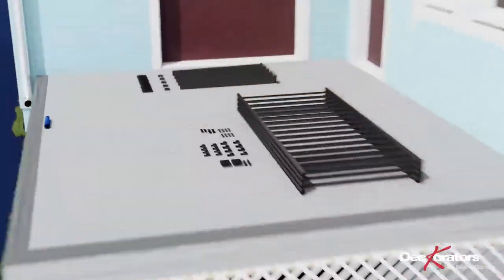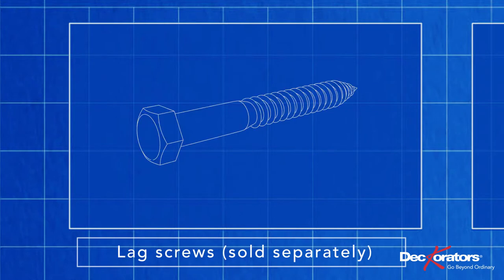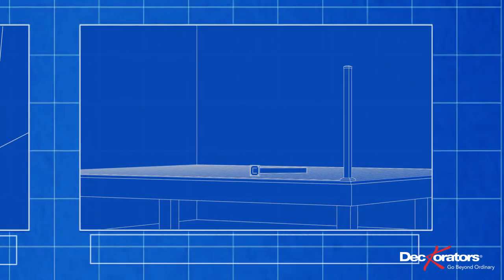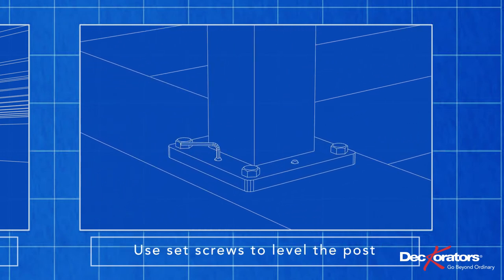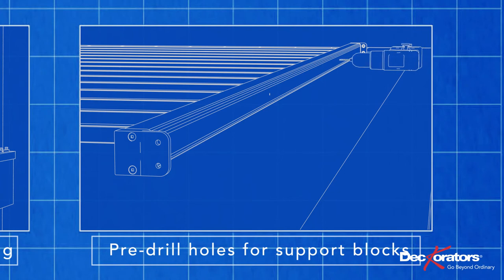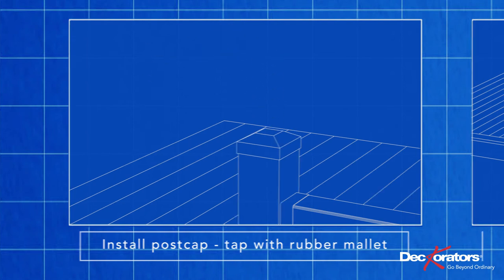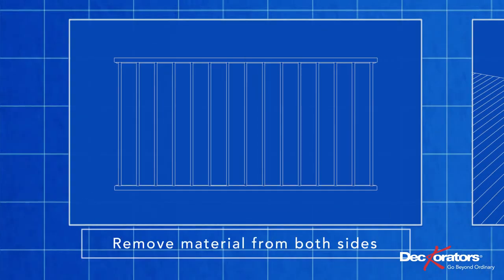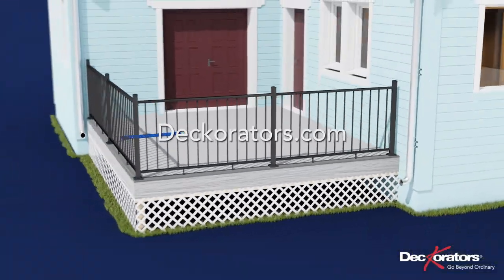Installing the Deckorators ALX Contemporary Aluminum Railing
Watch and learn how to install the Deckorators ALX Contemporary Aluminum Railing